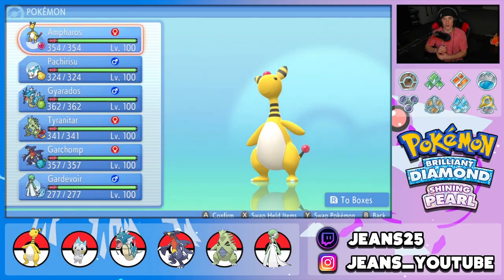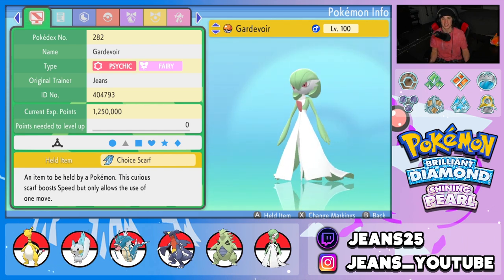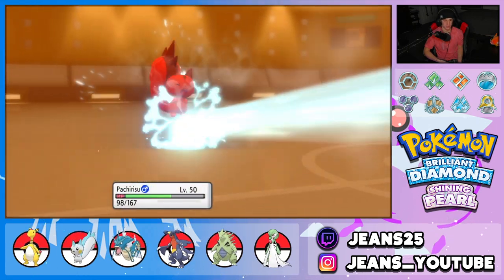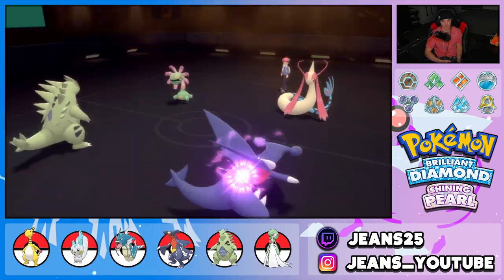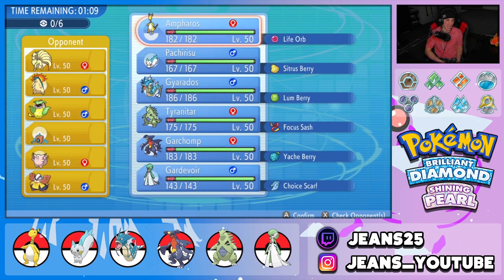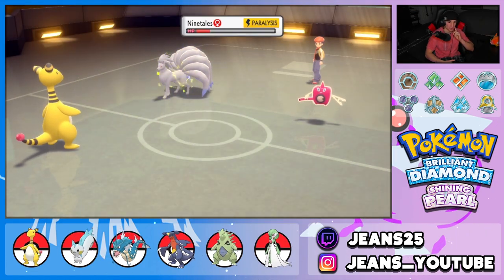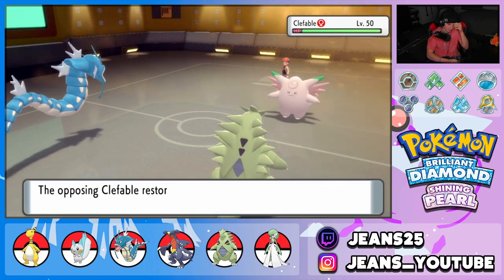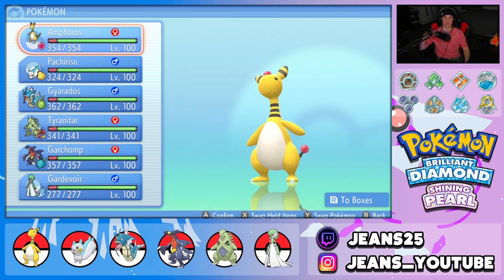THIS AMPHAROS COMBO IS BROKEN! - Pokémon Brilliant Diamond & Shining Pearl Competitive Battles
Team:
Ampharos @ Life Orb
Ability: Static
EVs: 132 HP / 252 SpA / 124 Spe
IVs: 0 Atk
- Volt Switch
- Discharge
- Dragon Pulse
- Protect

Garchomp (M) @ Focus Sash
Ability: Rough Skin
Level: 50
EVs: 252 Atk / 4 SpD / 252 Spe
Jolly Nature
- Earthquake
- Rock Slide
- Dragon Claw
- Protect

Gardevoir @ Choice Scarf
Ability: Telepathy
Level: 50
EVs: 252 SpA / 4 SpD / 252 Spe
Modest Nature
IVs: 0 Atk
- Moonblast
- Psychic
- Dazzling Gleam
- Focus Blast

Pachirisu @ Sitrus Berry
Ability: Volt Absorb
Level: 50
EVs: 252 HP / 252 Def / 4 SpD
Impish Nature
- Protect
- Super Fang
- Nuzzle

Gyarados @ Lum Berry
Ability: Intimidate
Level: 50
EVs: 108 HP / 252 Atk / 4 Def / 4 SpD / 140 Spe
Adamant Nature
- Waterfall
- Dragon Dance
- Taunt
- Crunch

Tyranitar @ Focus Sash
Adamant Nature
- Protect
- Dragon Dance
- Crunch
- Rock Slide

Life Orb Ampharos Team that we show off in Competitive Double Battles!

GAME INFO
Name: Pokémon Brilliant Diamond and Pokémon Shining Pearl
Developer: ILCA, Inc.
Publisher: The Pokémon Company, Nintendo
Platforms: Nintendo Switch
Release Date: November 19, 2021